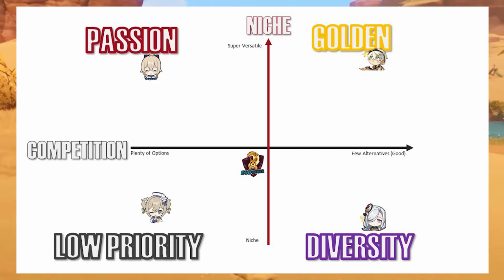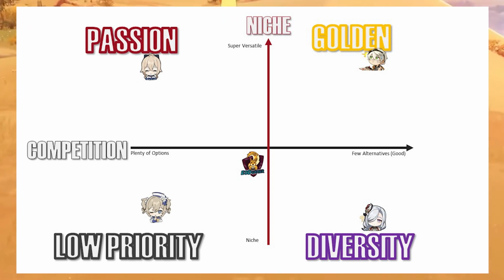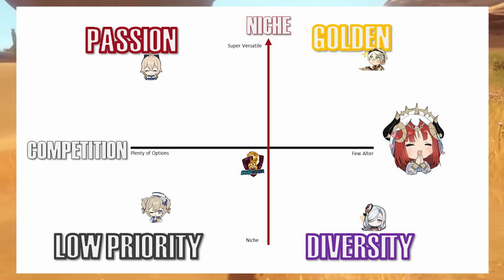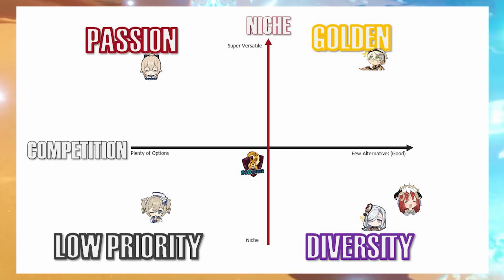Should You Pull Nilou? | 5* Hydro Comparison & Pre Release Analysis | Genshin Impact Nilou 3.1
Timestamps:
00:00 Nilou Kit & TLDR
00:59 How i Analyze Resource Allocation
02:23 Nilou Placement
03:17 Nilou vs Kokomi
04:26 Nilou vs Yelan
06:09 Nilou vs Ayato & Childe
07:13 Recommendation & Personal Thoughts

Cheers, EODGamer.

Thank you to our channel member(s) for supporting the channel:
Ven72, Elus1ve